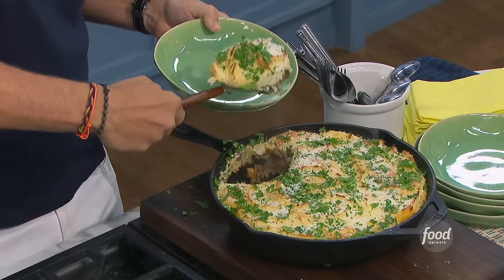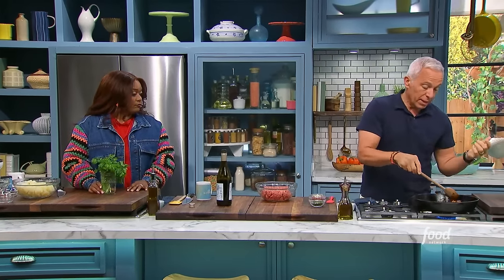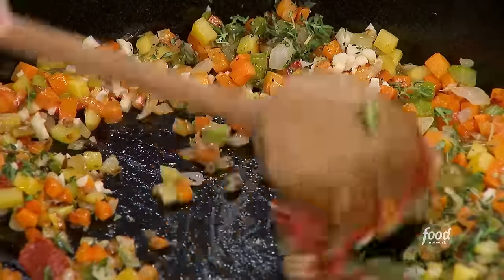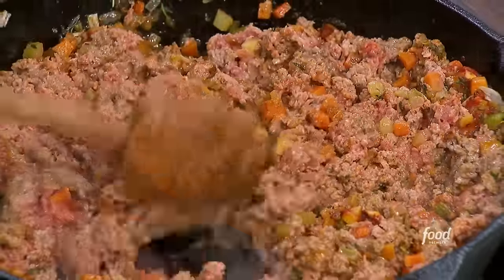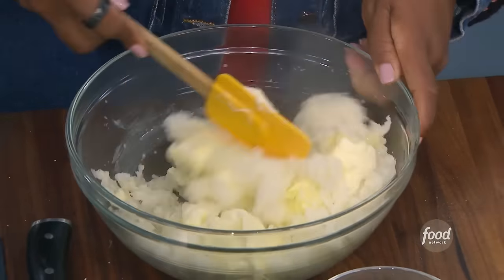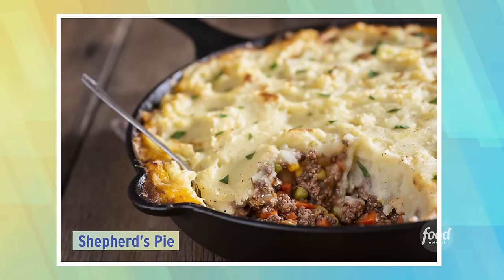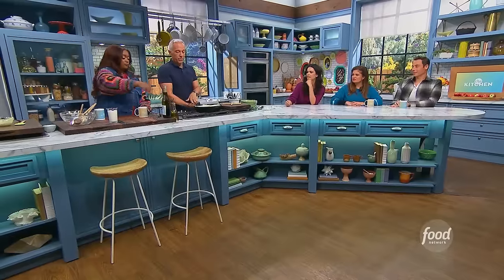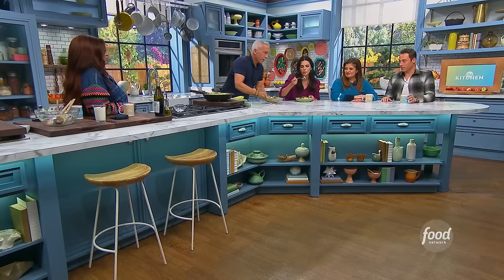Geoffrey Zakarian's Hachis Parmentier (French Cottage Pie) | The Kitchen | Food Network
Geoffrey brings us the French version of shepherd’s pie! You can use any leftover ground meat, root vegetables and herbs that you have on hand. It’s the perfect recipe to clean out your fridge.

Hachis Parmentier
RECIPE COURTESY OF GEOFFREY ZAKARIAN
Level: Intermediate
Total: 2 hr 15 min (includes cooling time)
Active: 50 min
Yield: 6 to 8 servings

Ingredients

Topping:
3 pounds russet potatoes
Kosher salt and freshly cracked black pepper
1/2 cup sour cream
2 sticks unsalted butter, melted
2 large egg yolks
1/4 cup chopped fresh parsley
1/2 cup whole milk, warmed, as needed
1/2 cup grated Parmesan

Filling:
4 tablespoons unsalted butter
1 large carrot, small diced
1 medium parsnip, peeled and small diced
1 medium stalk celery, small diced
1/2 large white onion or 1 small white onion, small diced
3 small or 2 large cloves garlic, minced
2 tablespoons tomato paste
2 pounds (75/25%) ground chuck
1 tablespoon chopped fresh thyme
1 teaspoon dried thyme
1/2 cup red wine (one that you like to drink)
2 to 3 teaspoons red wine vinegar
1/2 cup chopped fresh parsley, plus more for garnish
1/4 cup grated Parmesan

Directions

Special equipment: a ricer

For the topping: Peel and cube the potatoes into 1-inch dice. Put in a large pot and add enough cold water to cover the potatoes by 1 inch. Season the water with salt and bring to a boil. Boil the potatoes until tender, about 10 minutes. Drain the potatoes and pass through a ricer into a large bowl.

Add the sour cream, melted butter, egg yolks and parsley to the potatoes and stir with a wooden spoon until smooth. Add milk as needed for consistency. Add the Parmesan, then season with salt and pepper and reserve.

For the filling: In a 12-inch cast-iron skillet or heavy-bottomed oven-safe skillet with high sides over medium-high heat, heat 2 tablespoons butter. Add the carrots, parsnips, celery and onions to the skillet, then sprinkle with salt and sauté for 6 to 7 minutes.

Add the garlic and tomato paste and cook for 1 minute more. Add the ground chuck and both thymes. Season with salt and pepper and cook until the meat is no longer pink, breaking apart the meat as you go with a wooden spoon or potato masher, about 5 minutes. (You want a fine texture.)

Deglaze with the red wine and cook until reduced, about 10 minutes. Finish with the red wine vinegar and parsley. Shut the heat off and allow the meat mixture to cool for 15 minutes. Taste for seasoning.

Meanwhile, preheat the oven to 375 degrees F.

Top the beef mixture with an even layer of the potato topping. Melt the remaining 2 tablespoons butter, then drizzle the potato topping with the melted butter and sprinkle with the Parmesan. Transfer to the oven and bake until the topping is lightly browned, about 40 minutes. Garnish with additional parsley.